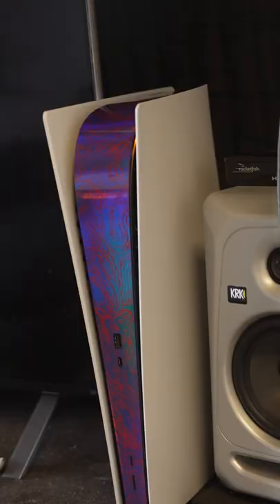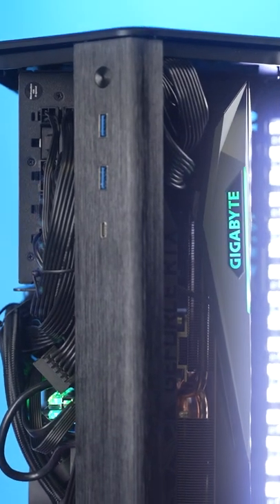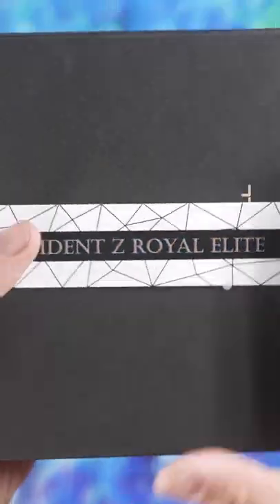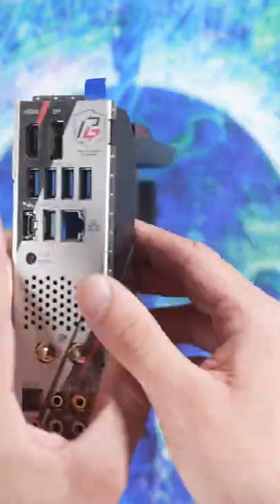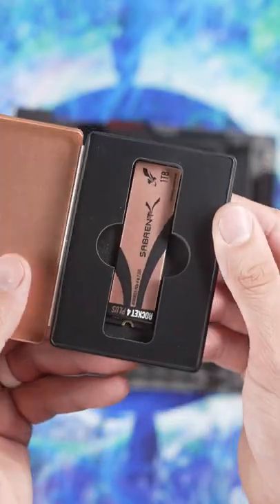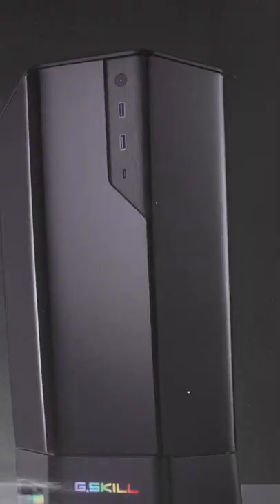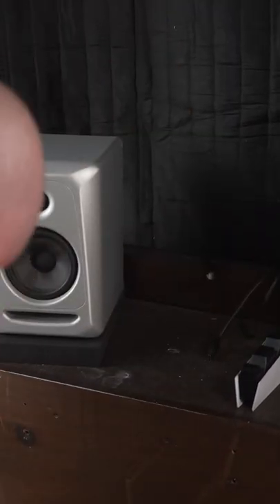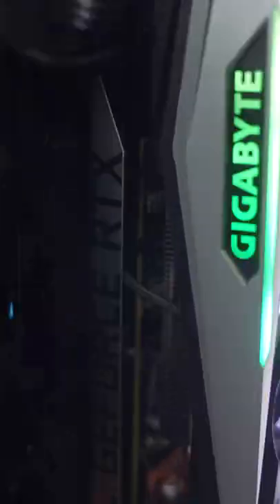Basement Gaming Setup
CPU: Intel Core i9-10850K
CPU Cooler: NZXT Z53
Motherboard: ASRock Z590 Phantom Gaming-ITX/TB4
GPU: Gigabyte RTX 3080 Ti
RAM: 32GB DDR4-3600 Trident Z Royal Elite
SSD: Sabrent 1TB Rocket 4 Plus
Case: G.Skill Z5i
PSU: SilverStone SX750